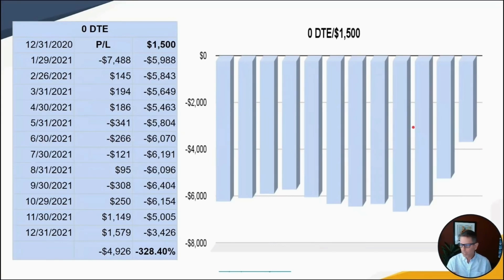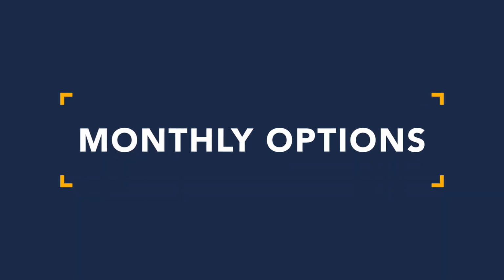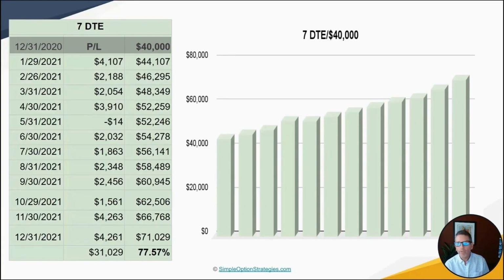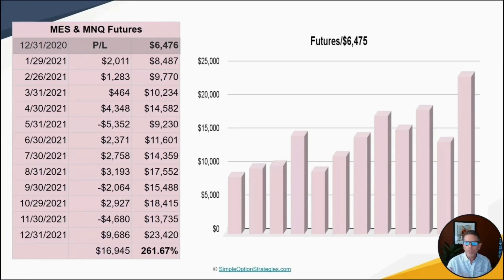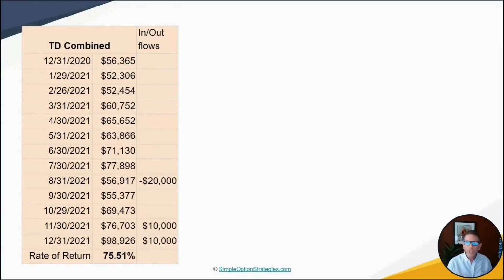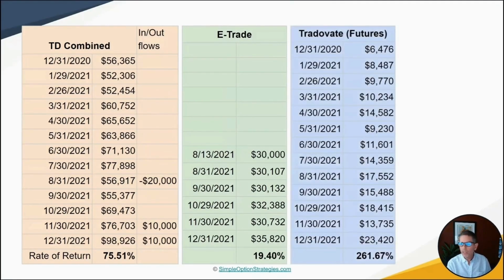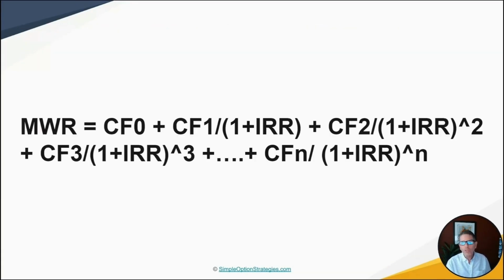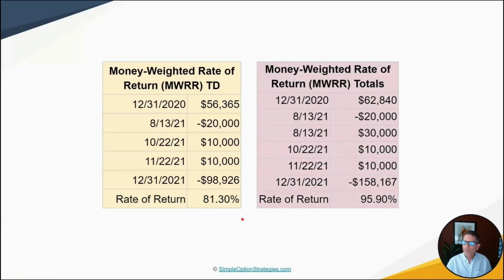Best SPX & Futures Strategies: How I earned a 96% return in 2021 (My Real Accounts)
📍 In this video I cover my 2021 Trade Performance. I share details on my daily, weekly and monthly SPX options strategies as well as my futures strategies and what worked best for me in 2021.

In this video, I discuss my 2021 trading account performance.

I'll be walking you through four of my strategies, three of which are SPX credit spreads consisting of daily (0 Days To Expiration, 0 DTE) options, monthly options, which are 30 to 45 days to expiration and weekly options, which are 7 DTE. My fourth strategy is micro mini futures on the NASDAQ and S&P 500'

I will share my overall account performance, plus each of my four strategies.

I'll bring it all together and discuss how we derive the real rate of return, which is very different from what you may think. I learned how to use Money Weighted Rate of Return (MWRR), which takes into account inflows and outflows and the time they were entered. That is how institutions measure their rate of return based on S&P 500 benchmarks.

Here are my rates of return based on my strategies
0 DTE, $1,500 Margin, -$4,926, -328%
Monthly's, $30,00 Margin, Return: $13,980, 46.6%
7 DTE, $40,000 Margin, Return: $31,029, 77.6%
Micro Minis, $6,476 Margin, Return: $16,945, 261.7%
MWRR of Total Account: Return: $95,327, 95.9%

For More Trading Videos:
Free Resources:
***More Resources***